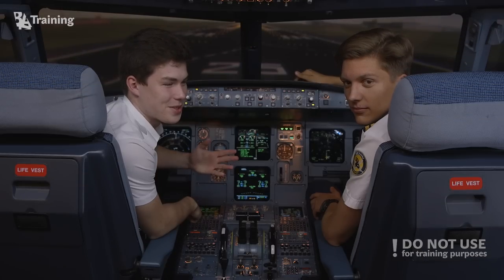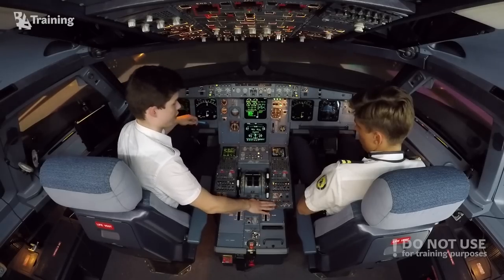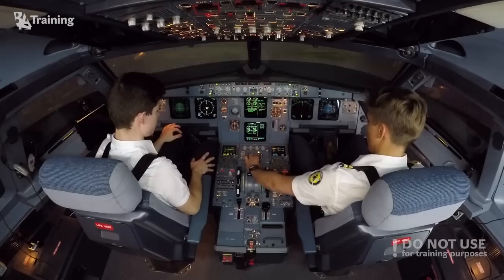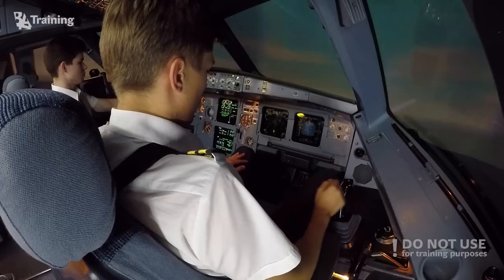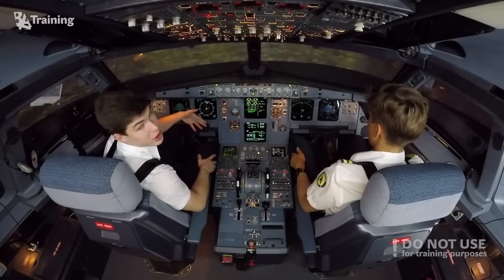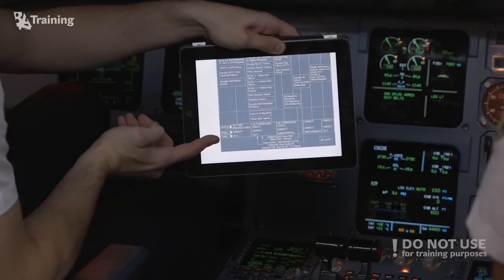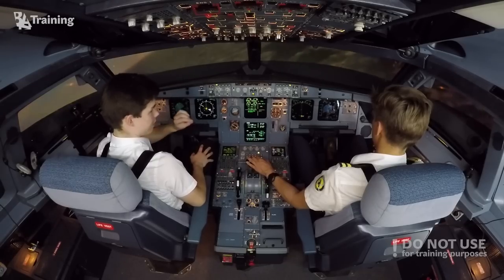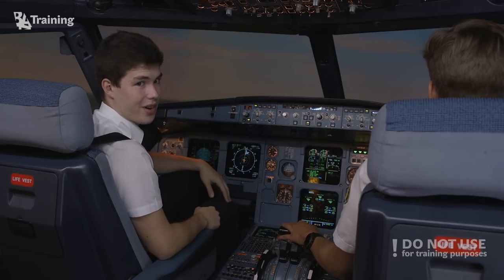Airbus A320 flight controls and protections - BAA Training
Airbus A320 pilot, Roman, volunteered to tell a bit more about flight controls and protections. In the video he reveals details about operational aspects and his colleague, Dovydas, shows how it works during the flight. Everything is for the safety of passengers and aircraft crew.

BAA Training Aviation Academy is European standard aviation training center, where the experience of tailored training solutions is wrapped in the personal care.